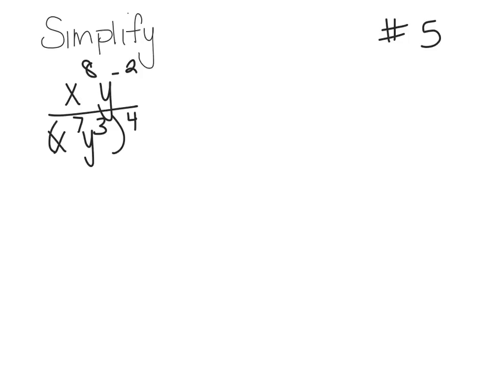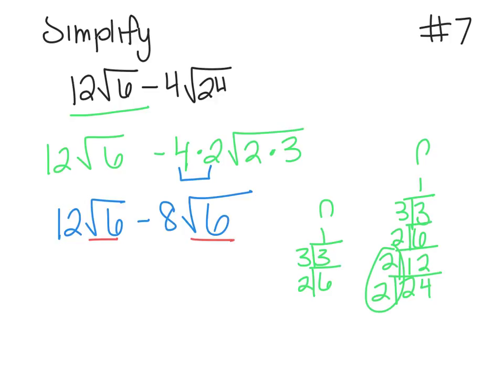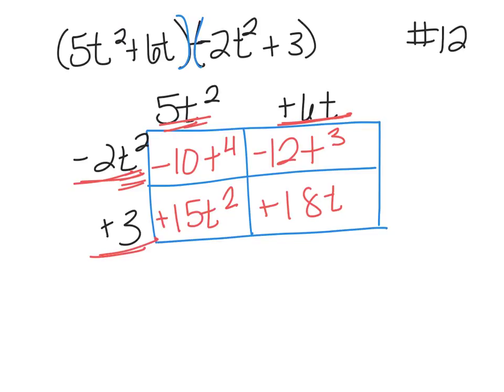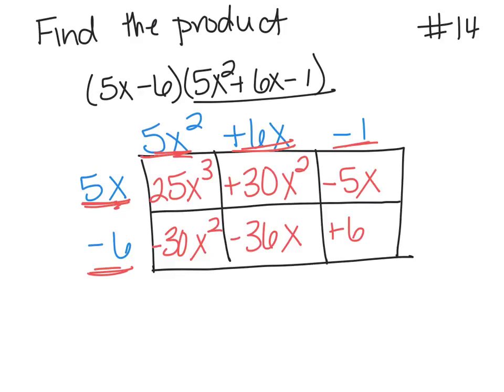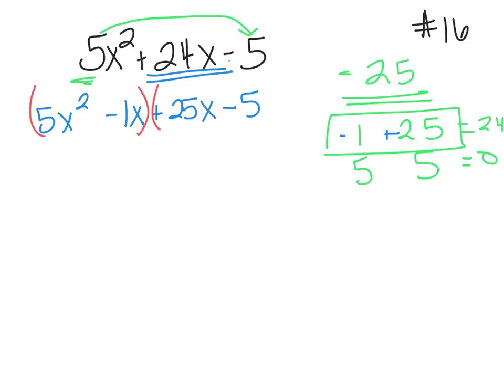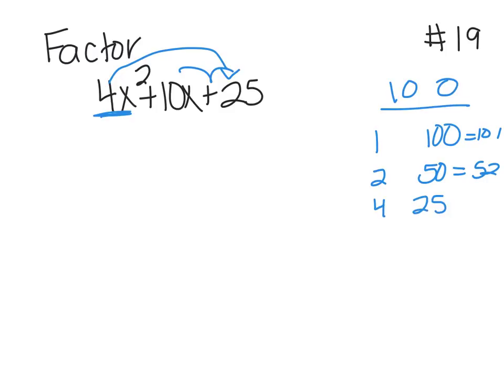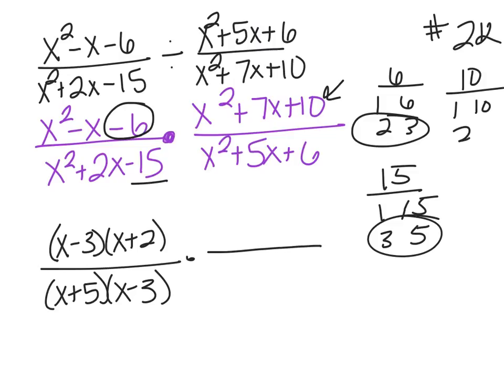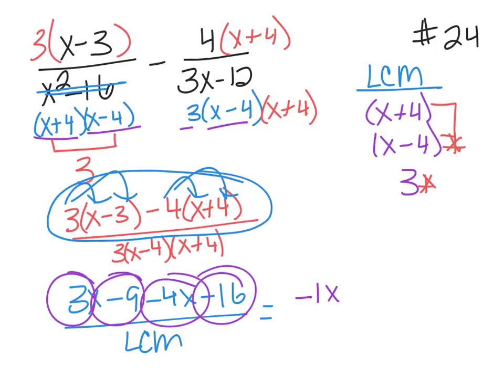mu chapter 1